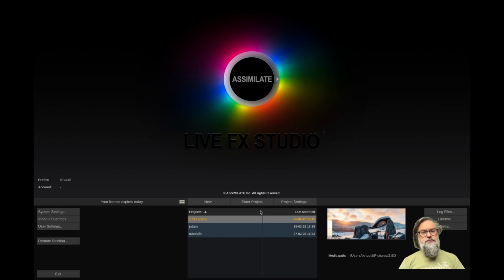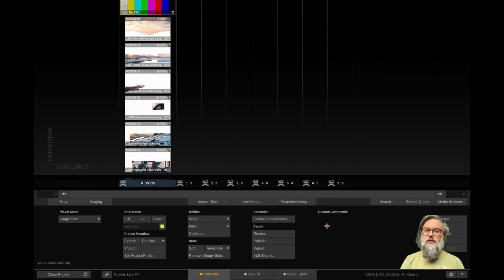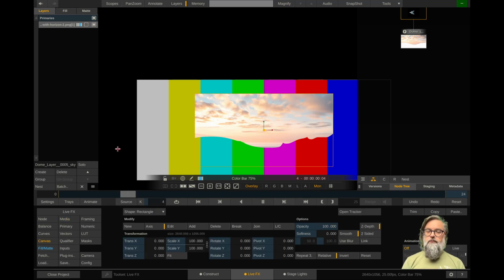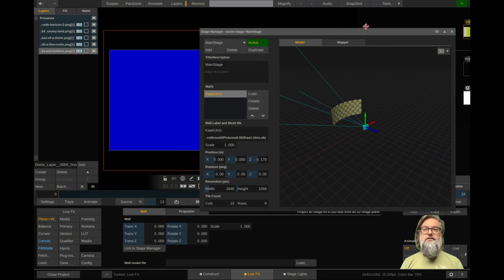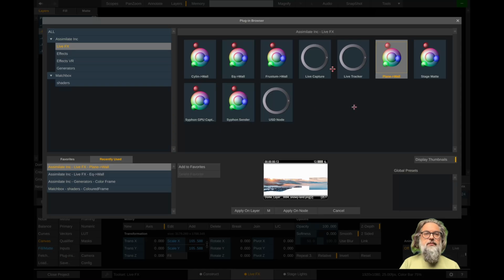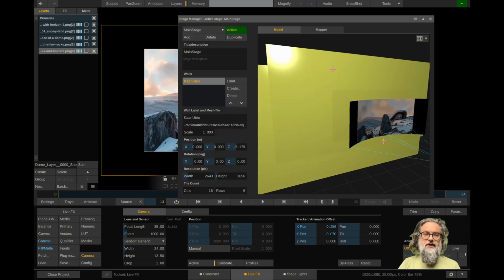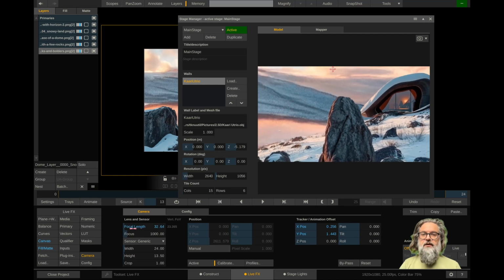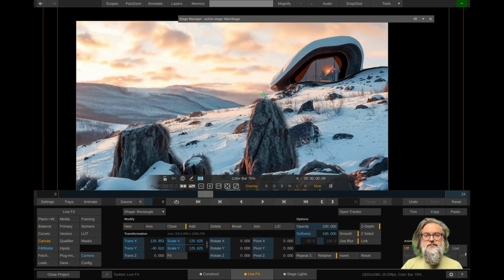Assimilate Live FX 2.5D Scene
A tutorial on how to create a 2.5D Scene (parallax movement of image layers) in a virtual production studio setting, simluating the camera tracking.
00:00 - Intro
01:36 - Color Bars and other layers
02:31 - Color bar from Consturct - FIller
03:19 - Adding layers on top of the Color bar image
04:38 - Changing layer size with canvas menu
06:16 - Assigning plane to wall projection
08:09 - Plugin assignment: Plane to Wall projection (2nd time after OBS stuck)
11:17 - Slowly: last layer projection
12:33 - Activating the camera
15:25 - Funky calculator
16:57 - Blur